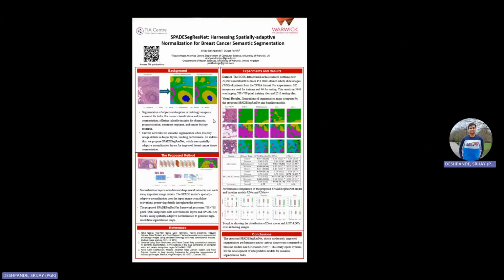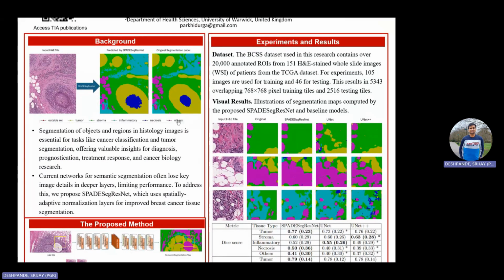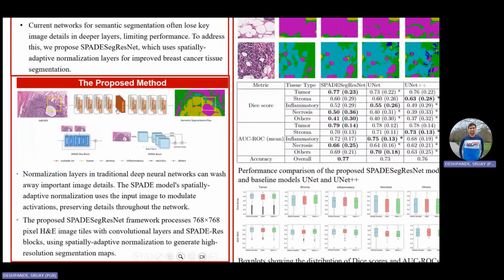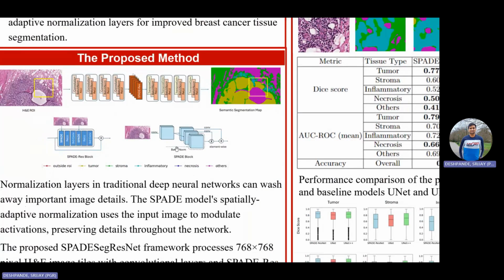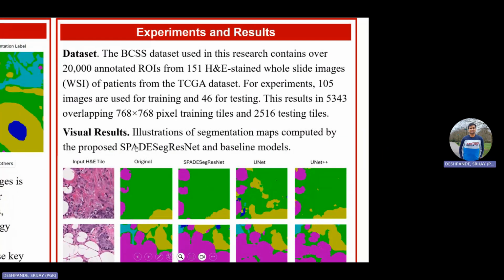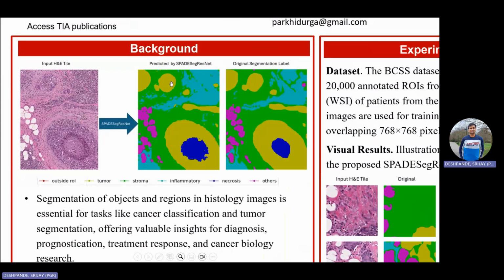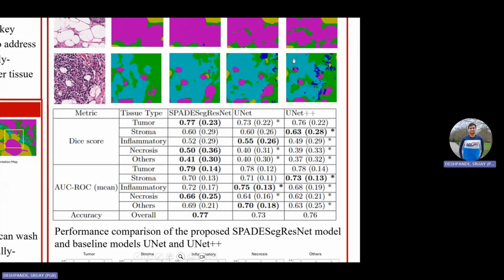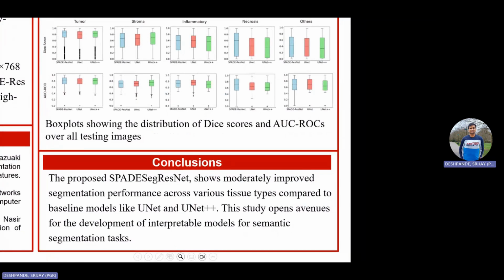MIUA Poster 96 SPADESegResNet Harnessing Spatially adaptive Normalization for Breast Cancer Semantic